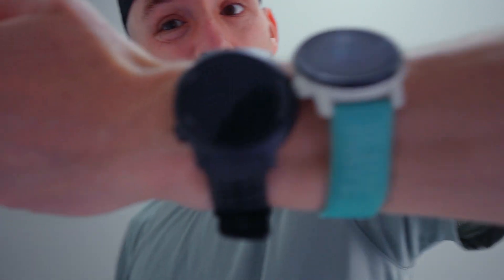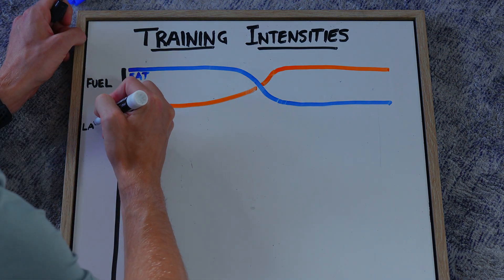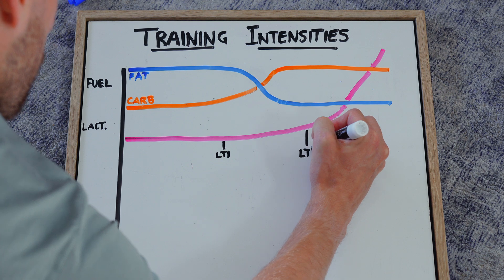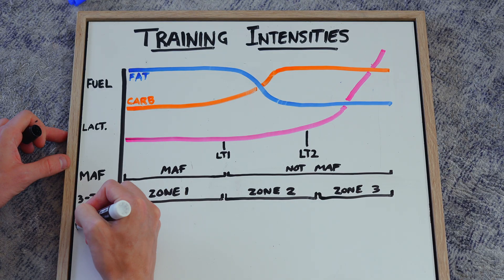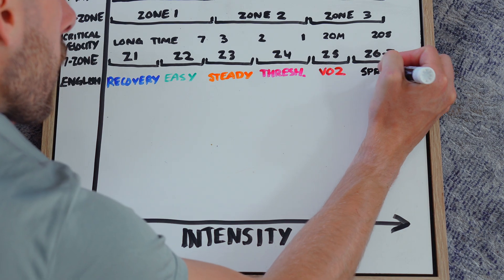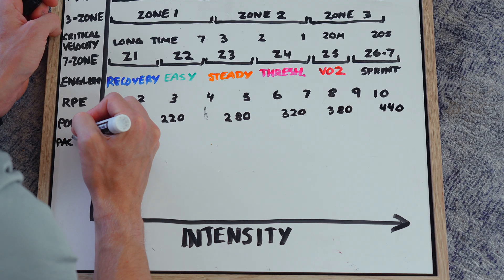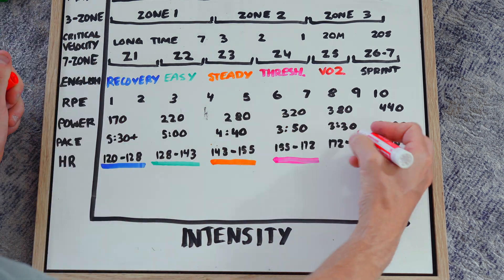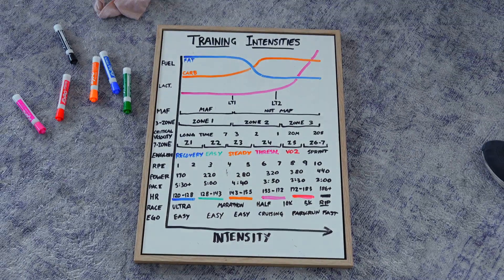Every Training Method Explained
I found all this stuff kind of confusing - so I made a video about how different ways of monitoring training intensity correlate to eachother. This includes heart rate, pace, power, MAF heart rate, 3 zone heart rate, 5 zone heart rate. Basically everything. Hope you enjoy